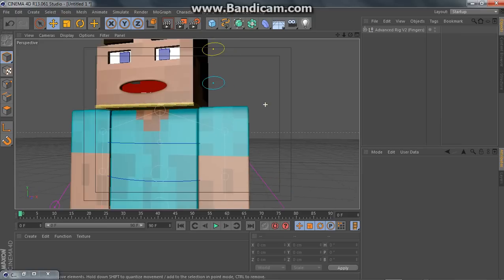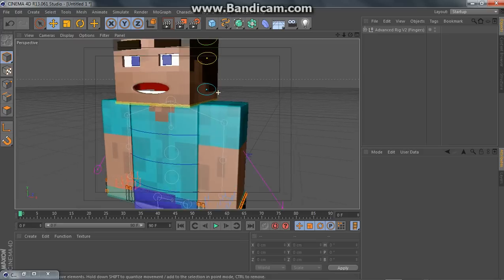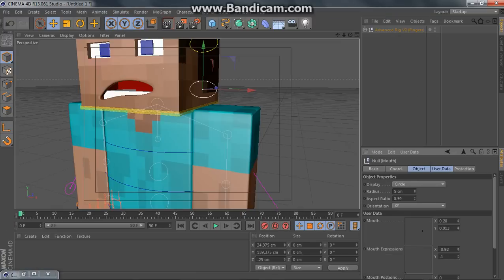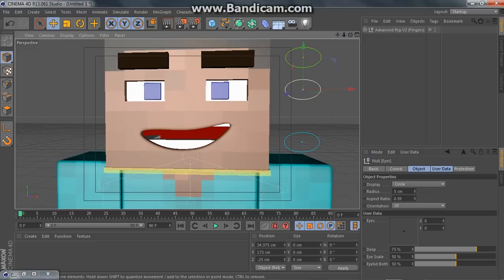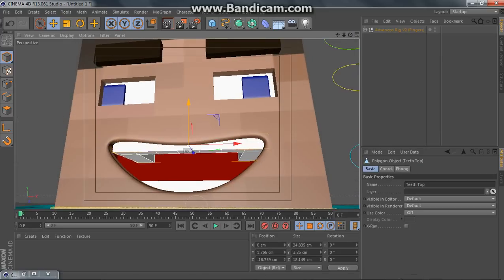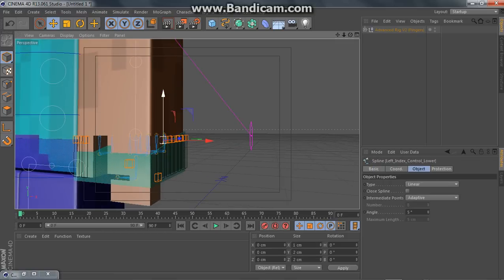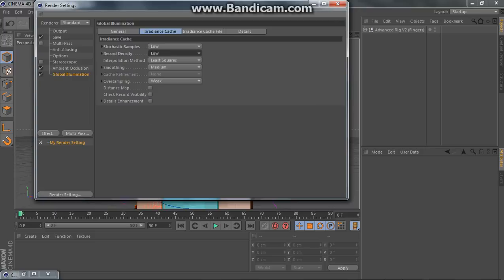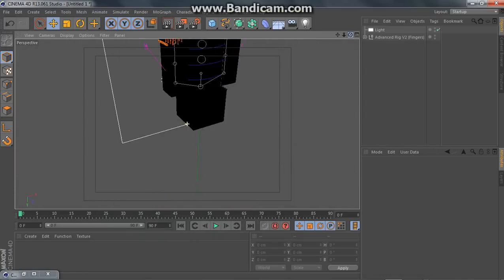Cinema 4d minecraft rig!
Hey guys, today I'm showing a cool Cinema 4D rig! Sorry for the bad mic, I won't do that in my other videos.